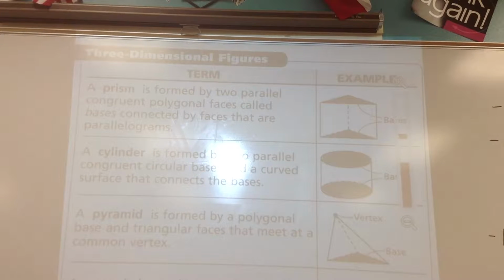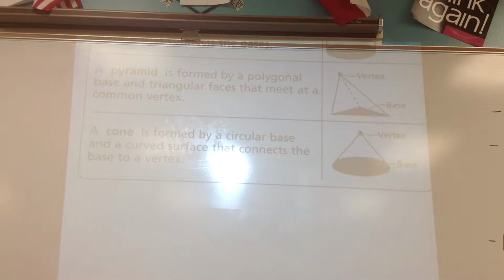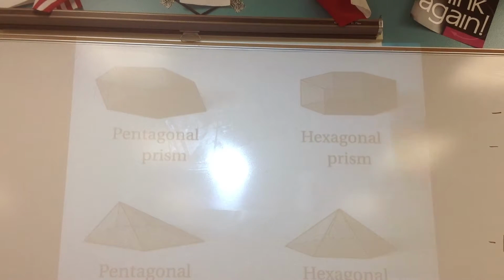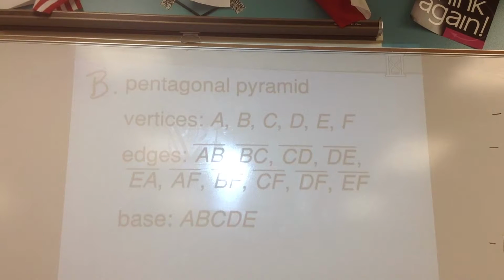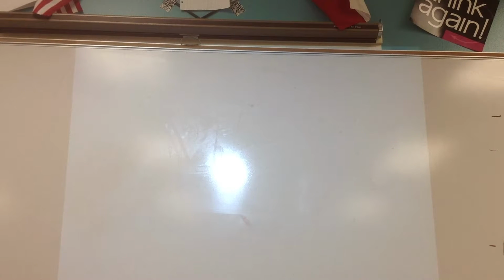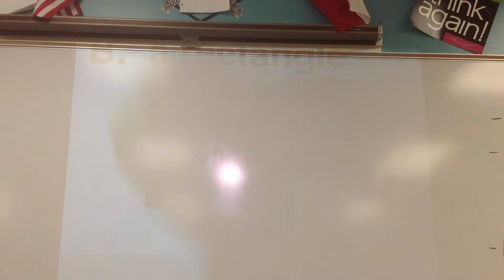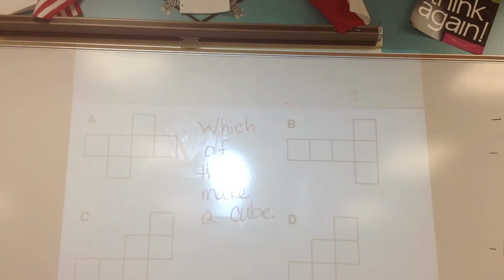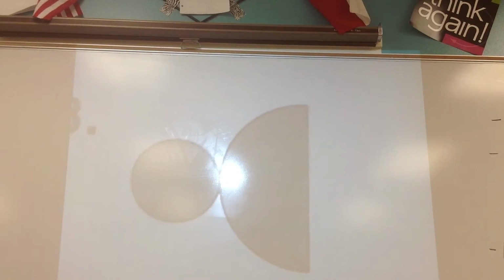Solid Geometry - Intro